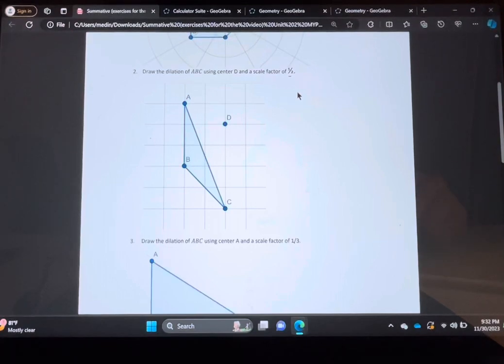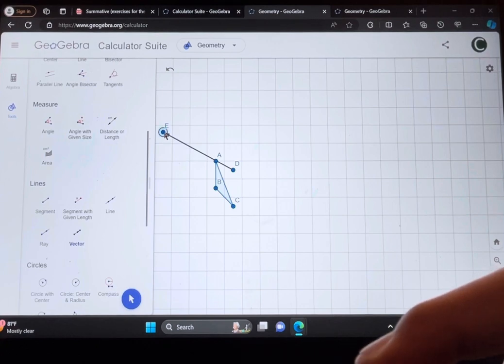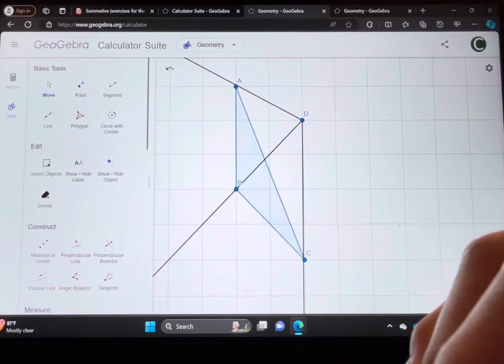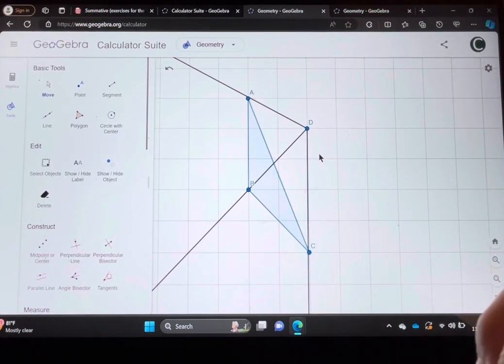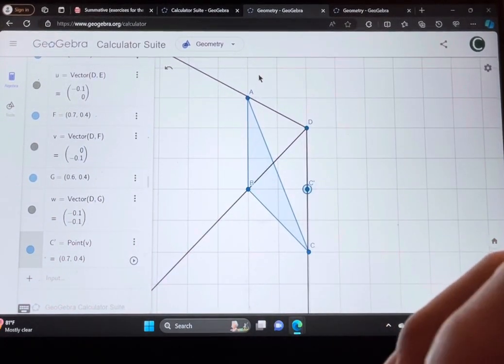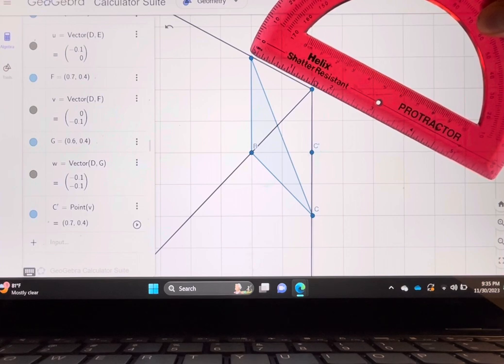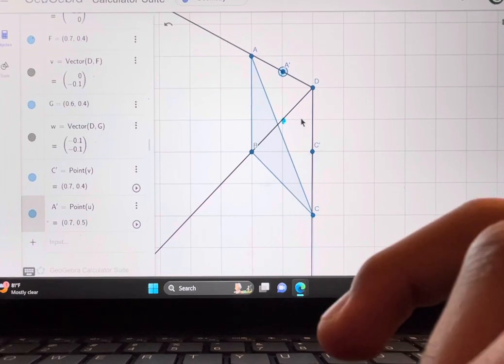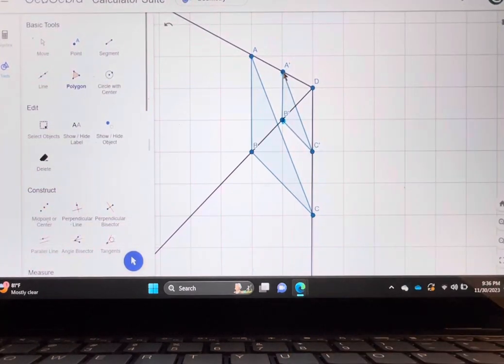Math summative question number 2